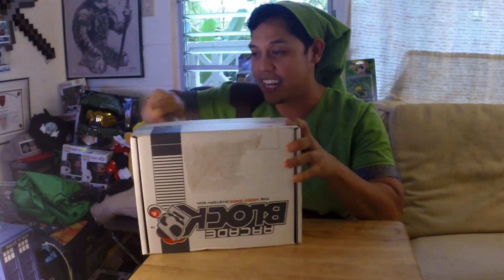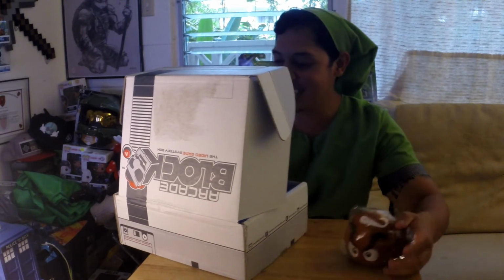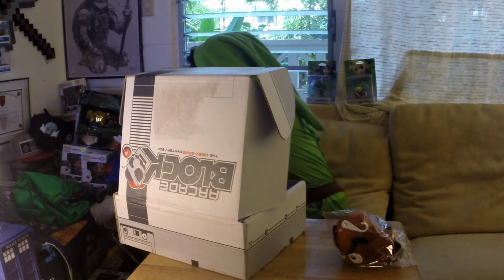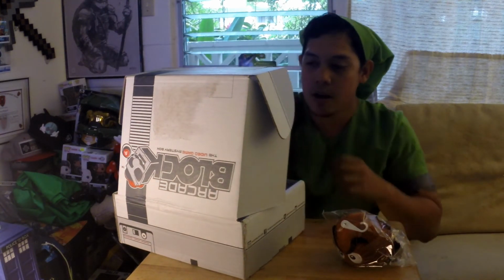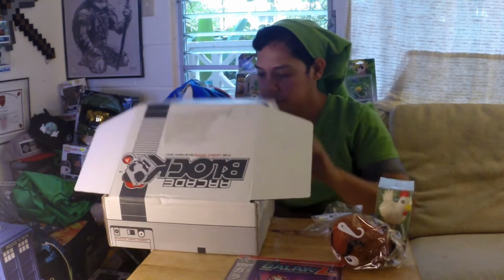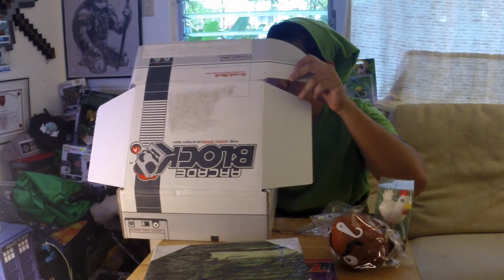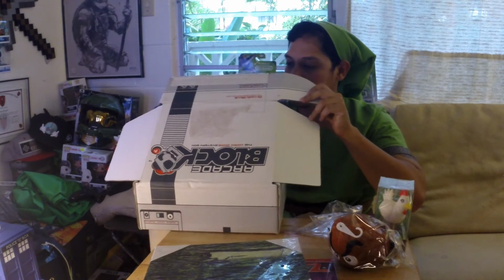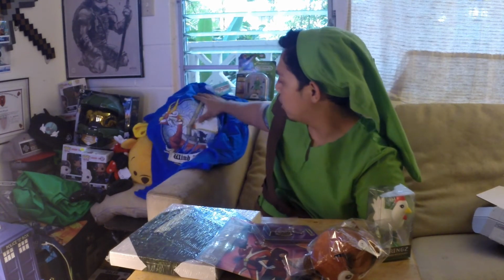Arcade Block Unboxing Big Surprise!!!! (September)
*** Warning Spoiler Alert***

Hey Guys, Thanks for waiting I apologize this is the first time I ever did a live action and special effects so it took longer then expected but I bring to you September Unboxing!!!

I wanted to give a special thanks to my team that made it happen:

Ryan B. - Special effects/ Videographer
Royce R.- Editor Advisor
Bernadette B. - Photographer